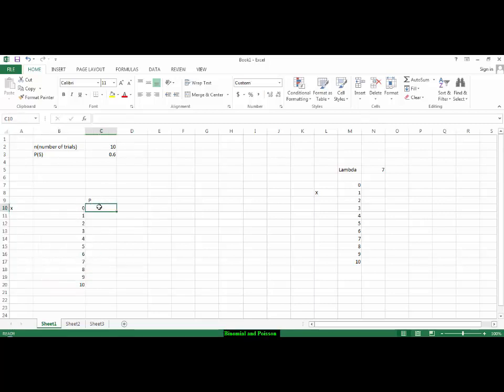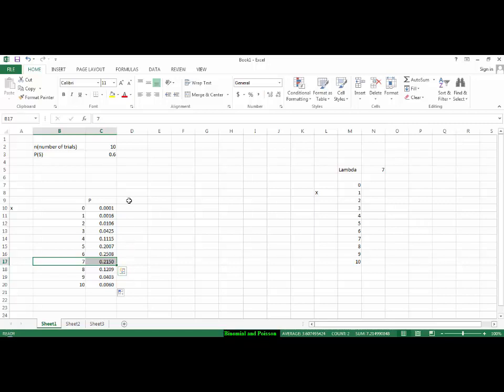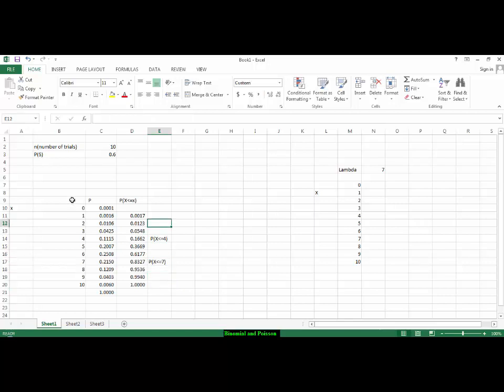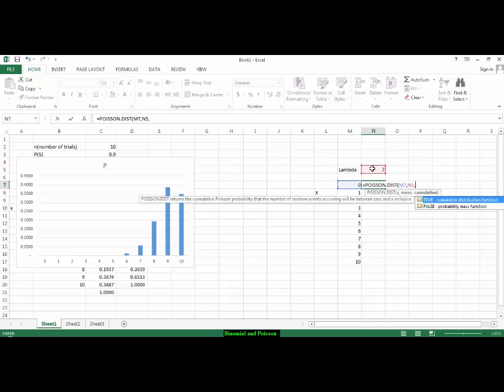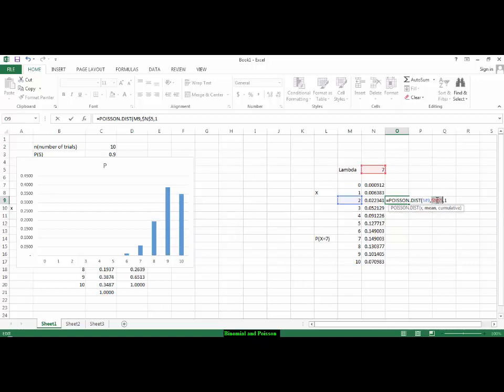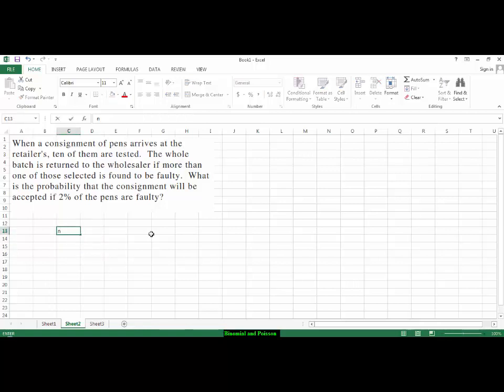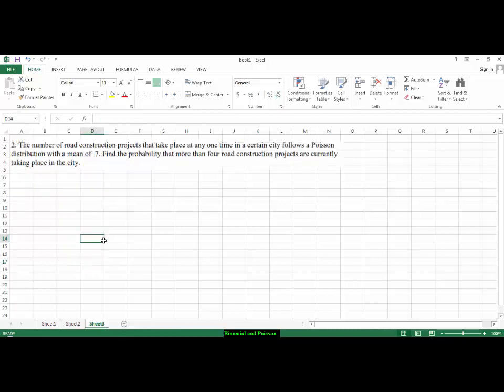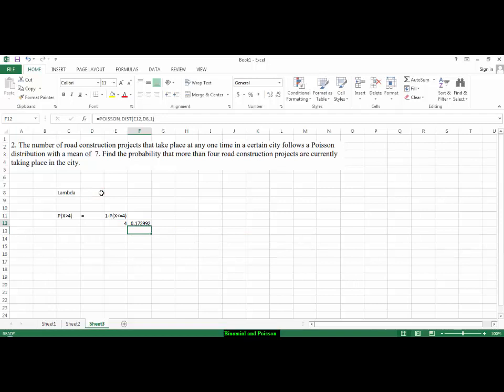Binomial and Poisson distributions